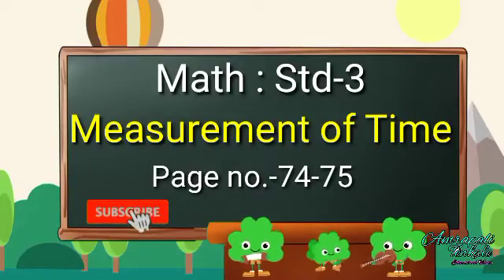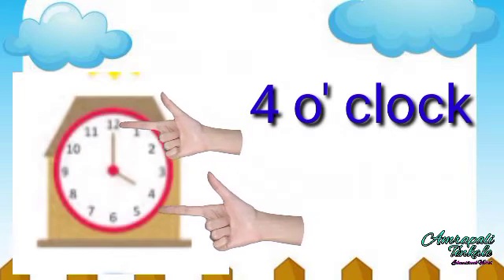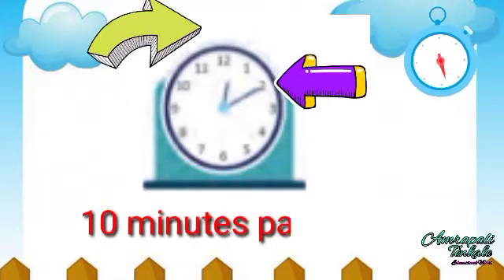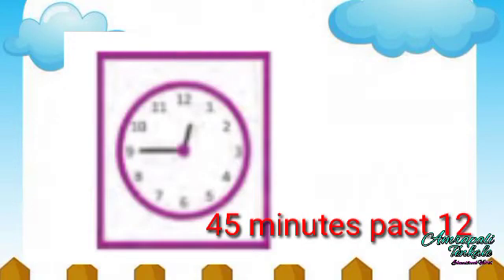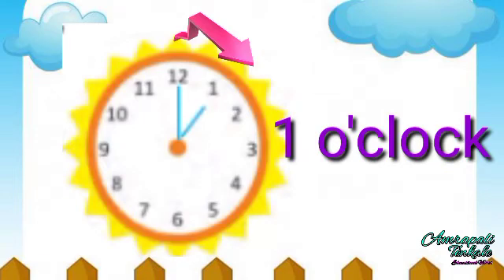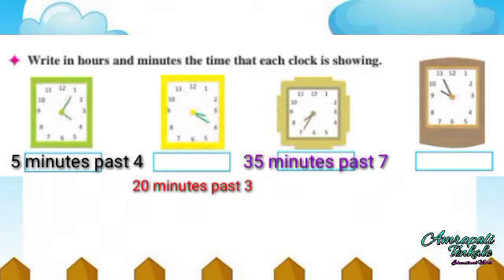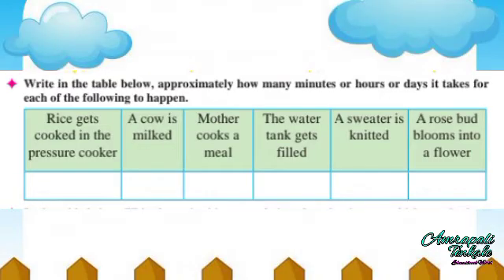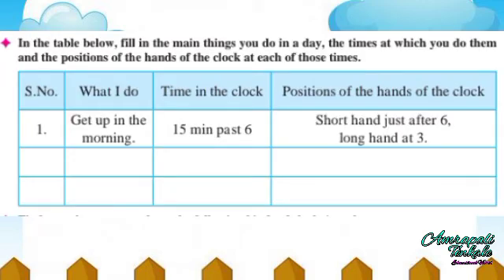Measurement of Time | Math- Std -3 |page no.-74-75 कालमापन तिसरी